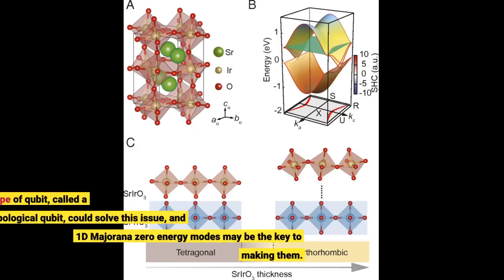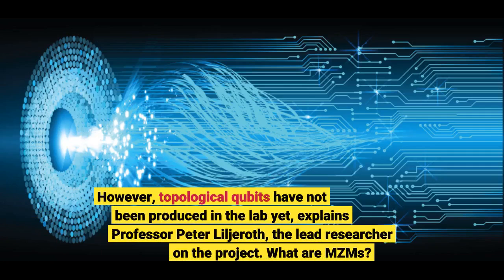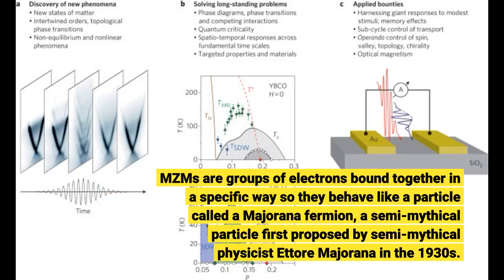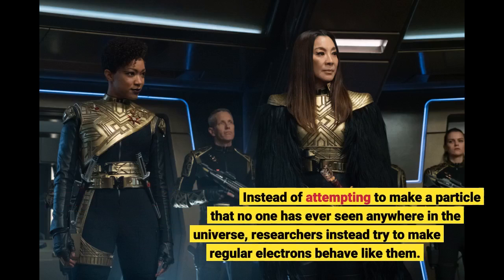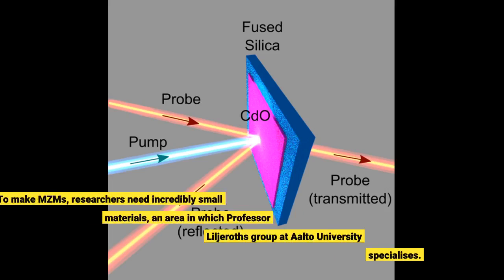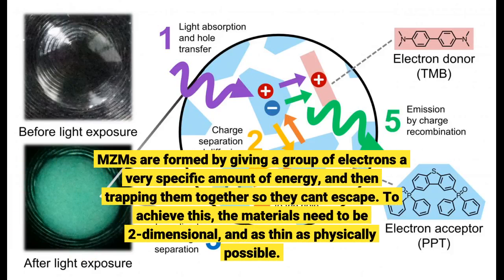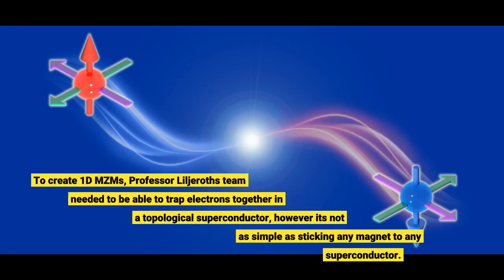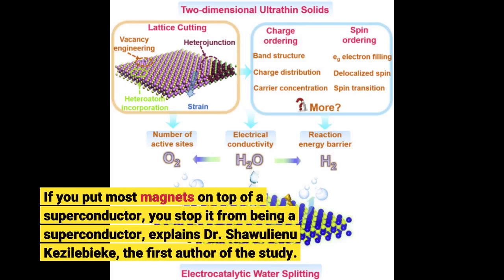Ultra-thin designer materials unlock quantum phenomena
Ultra-thin designer materials unlock quantum phenomena - Information for all latest updates Science and Technology

A team of theoretical and experimental physicists have designed a new ultra-thin material that they have used to create elusive quantum states. Called one-dimensional Majorana zero energy modes, these quantum states could have a huge impact for quantum computing. At the core of a quantum computer is a qubit, which is used to make high-speed calculations. The qubits that Google, for example, in its Sycamore processor unveiled last year, and others are currently using are very sensitive to noise and interference from the computer's surroundings, which introduces errors into the calculations. A new type of qubit, called a topological qubit, could solve this issue, and 1D Majorana zero energy modes may be the key to making them.
'A topological quantum computer is based on topological qubits, which are supposed to be much more noise tolerant than other qubits. However, topological qubits have not been produced in the lab yet,' explains Professor Peter Liljeroth, the lead researcher on the project. What are MZMs? MZMs are groups of electrons bound together in a specific way so they behave like a particle called a Majorana fermion, a semi-mythical particle first proposed by semi-mythical physicist Ettore Majorana in the 1930s. If Majorana's theoretical particles could be bound together, they would work as a topological qubit. One catch: no evidence for their existence has ever been seen, either in the lab or in astronomy. Instead of attempting to make a particle that no one has ever seen anywhere in the universe, researchers instead try to make regular electrons behave like them.
To make MZMs, researchers need incredibly small materials, an area in which Professor Liljeroth's group at Aalto University specialises. MZMs are formed by giving a group of electrons a very specific amount of energy, and then trapping them together so they can't escape. To achieve this, the materials need to be 2-dimensional, and as thin as physically possible. To create 1D MZMs, the team needed to make an entirely new type of 2D material: a topological superconductor. Topological superconductivity is the property that occurs at the boundary of a magnetic electrical insulator and a superconductor. To create 1D MZMs, Professor Liljeroth's team needed to be able to trap electrons together in a topological superconductor, however it's not as simple as sticking any magnet to any superconductor.
'If you put most magnets on top of a superconductor, you stop it from being a superconductor,' explains Dr. Shawulienu Kezilebieke, the first author of the study. 'The interactions between the materials disrupt their properties, but to make MZMs, you need the materials to interact just a little bit. The trick is to use 2D materials: they interact with each other just enough to make the properties you need for MZMs, but not so much that they disrupt each other.'
The property in question is the spin. In a magnetic material, the spin is aligned all in the same direction, whereas in a superconductor the spin is anti-aligned with alternating directions. Bringing a magnet and a superconductor together usually destroys the alignment and anti-alignment of the spins. However, in 2D layered materials the interactions between the materials are just enough to "tilt" the spins of the atoms enough that they create the specific spin state, called Rashba spin-orbit coupling, needed to make the MZMs. Finding the MZMs The topological superconductor in this study is made of a layer of chromium bromide, a material which is still magnetic when only one-atom-thick. Professor Liljeroth's team grew one-atom-thick islands of chromium bromide on top of a superconducting crystal of niobium diselenide, and measured their electrical properties using a scanning tunneling microscope. At this point, they turned to the computer modelling expertise of Professor Adam Foster at Aalto University and Professor Teemu Ojanen, now at Tampere University, to understand what they had made.
'There was a lot of simulation work needed to prove that the signal we're seeing was caus...